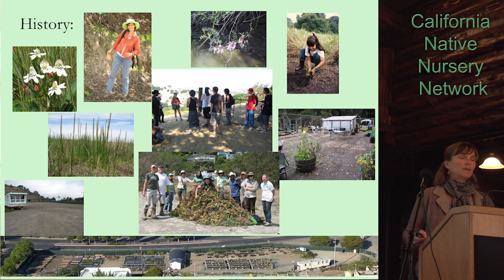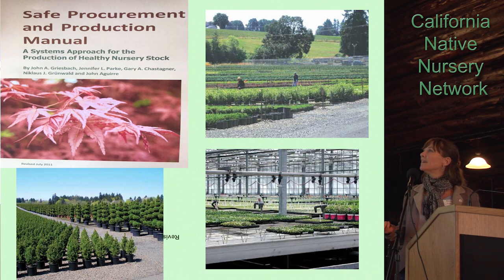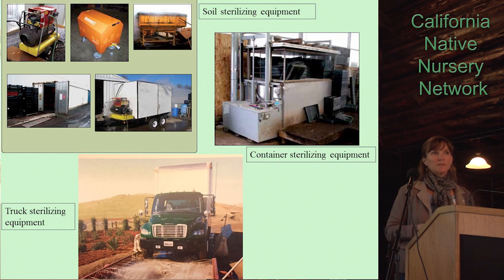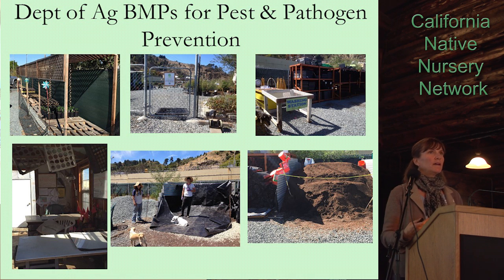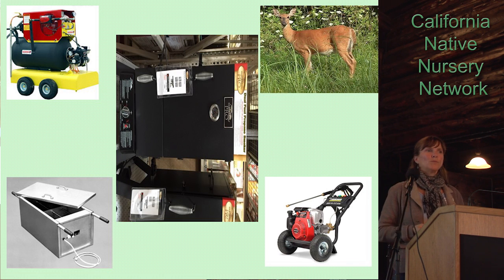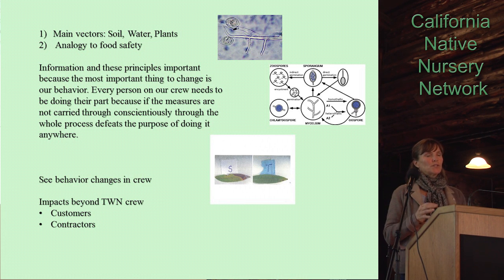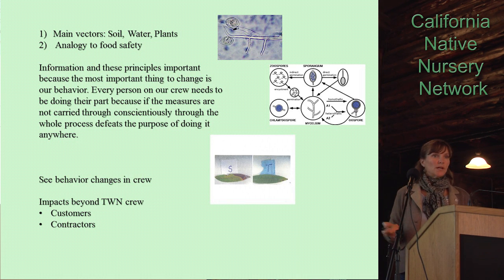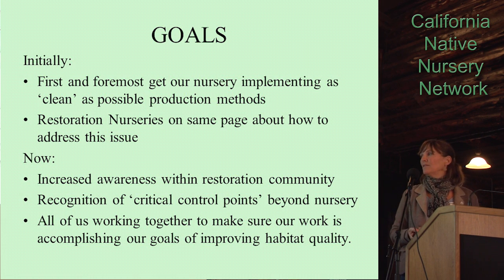Case Study: Incorporating CDFA BMP’s at a restoration nursery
Thoughts about what can be done to reduce the risk of introducing pathogens into wild lands, from the experience of a  nursery owner.